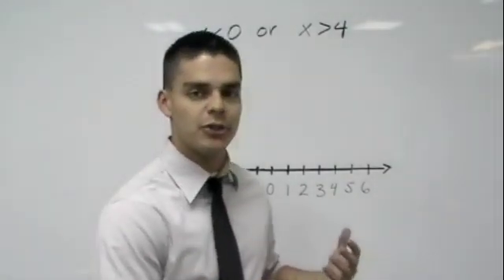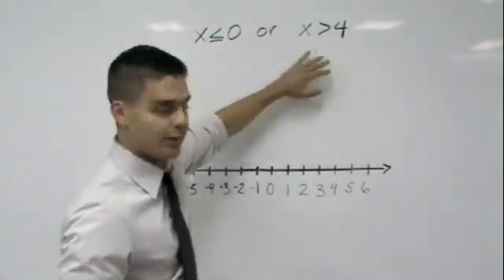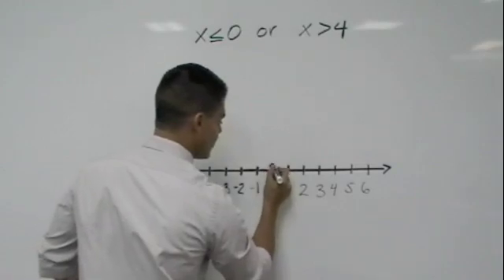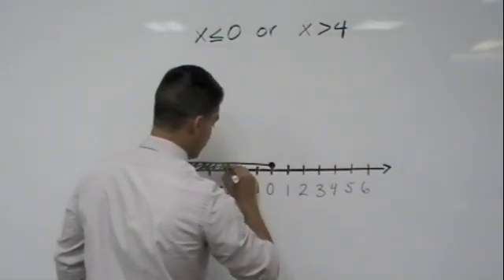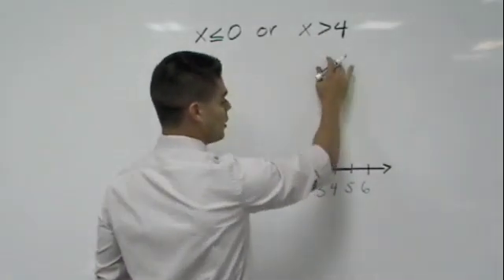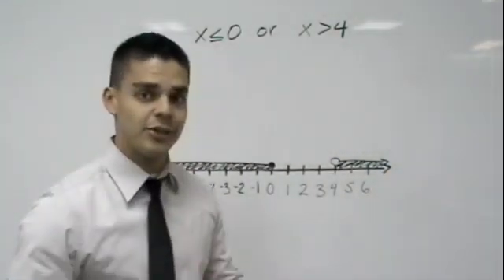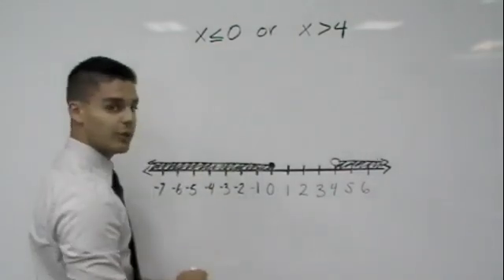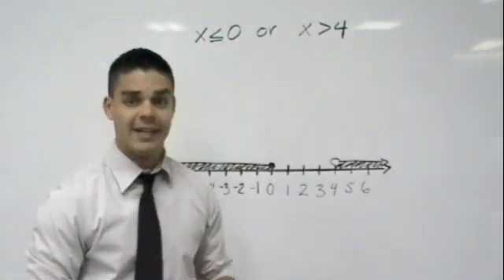Graphing Compound Inequalities with OR (Tutor Zone)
Join the tutor to go over compound inequalities with or. This concept in Algebra is broken down step by step to fully master this lesson.